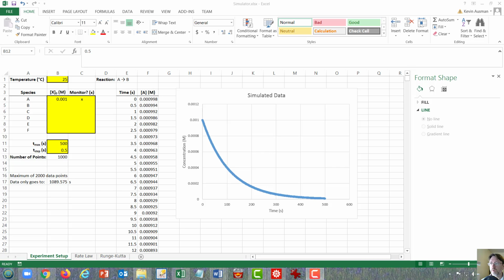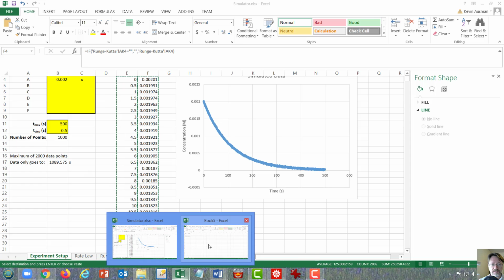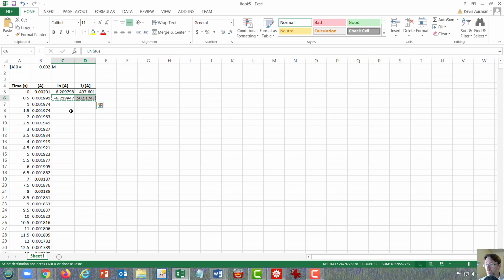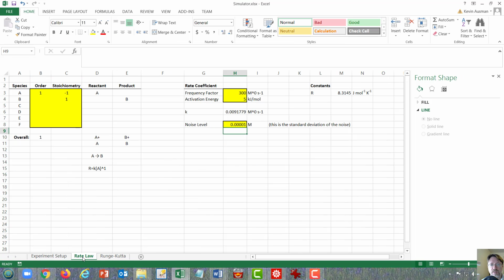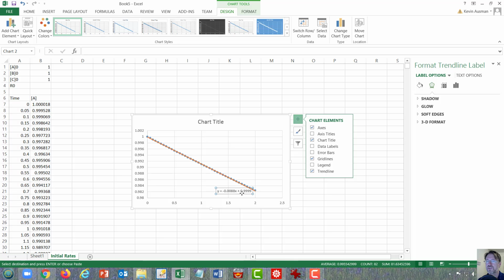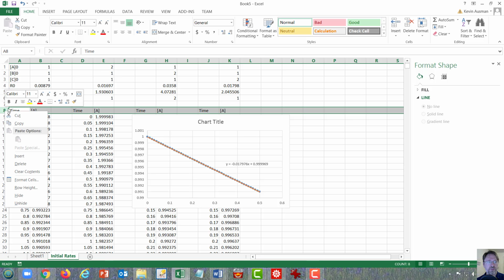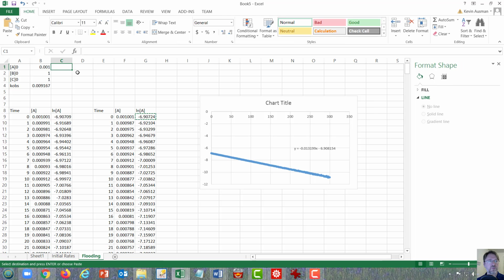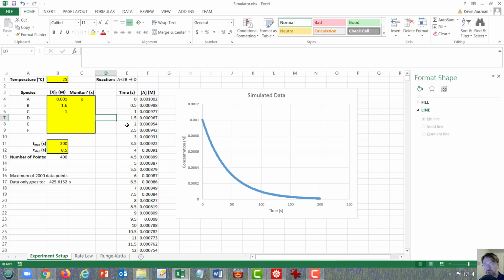Kinetics Spreadsheet Tutorial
An introduction to Excel, and to the kinetics simulation spreadsheet provided to the class.